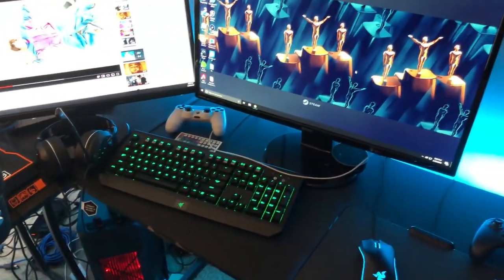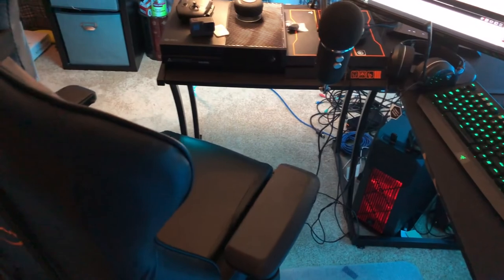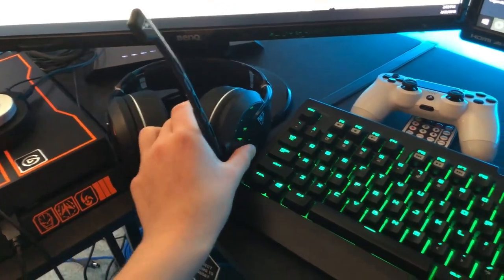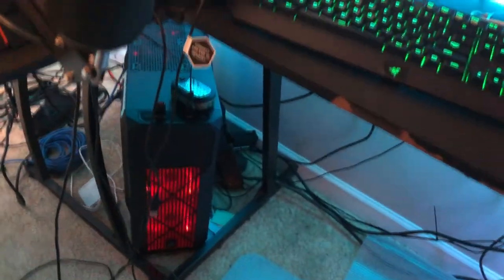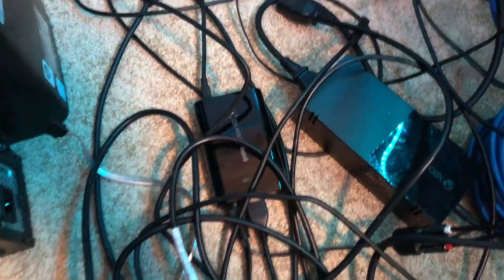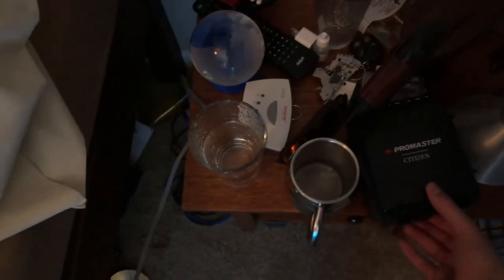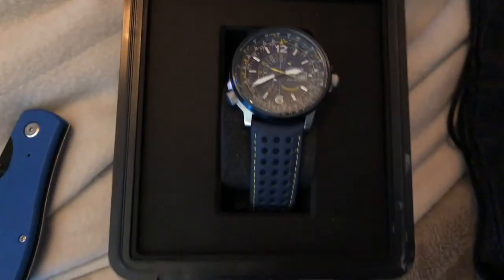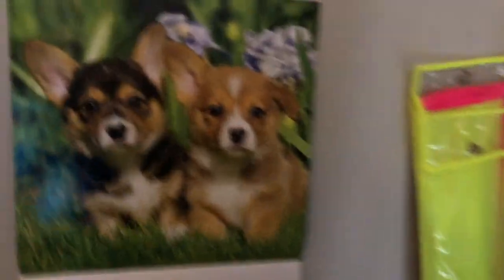CUSTOM GAMING SETUP 2019!!! Epic (Intermediate)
Hope you all enjoy what my setup looks like! New videos coming out daily! Im back on the grind for good!

Link to everything will be below!
Computer Desk
LED Lights
Xbox One
Plystation 4

Graphics Card
Hard Drive
Game Capture
Power Supply